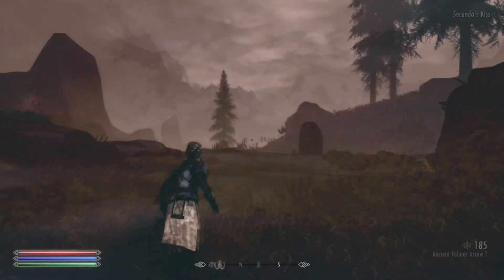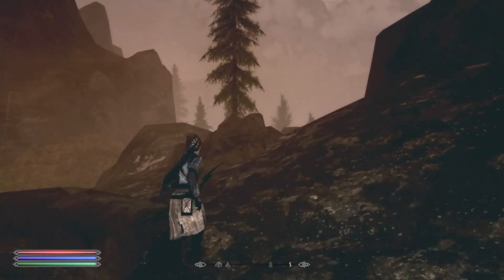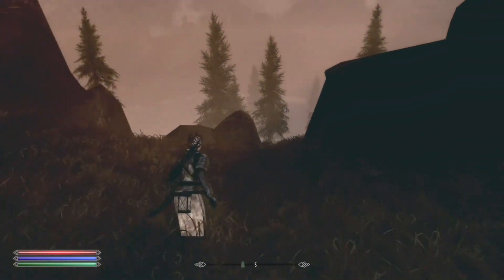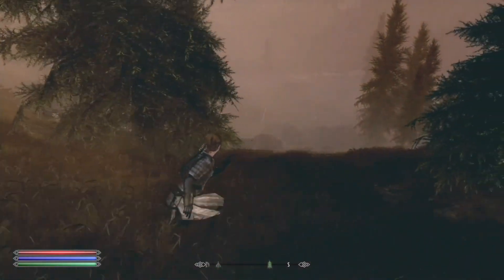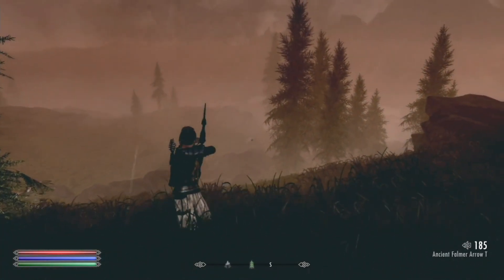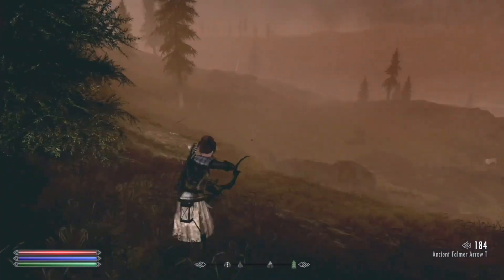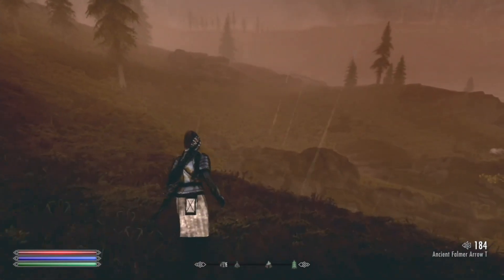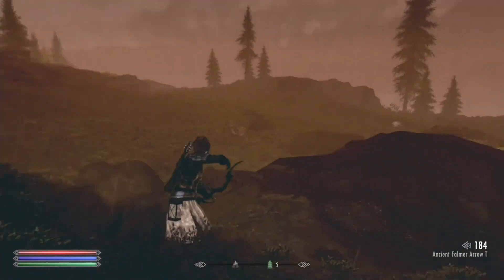Skyrim Top 5 Staple Mods for Every Load Order (Must Have)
I wanted to throw out my 5 most used mods, the mods every load order should think of using.
Sure some are a little obvious but thats because they are must have mods.
I have left out graphics, Lighting, Weather, Quests and Crafting mods these are the mods to build around.

All these mods come highly recommended by half the community and are a great way to change your game up.
Any questions, comments or concerns dont hesitate to ask.